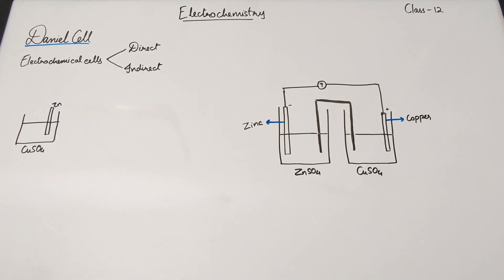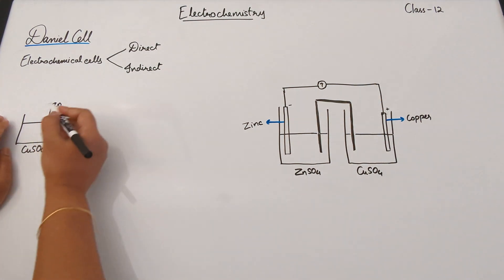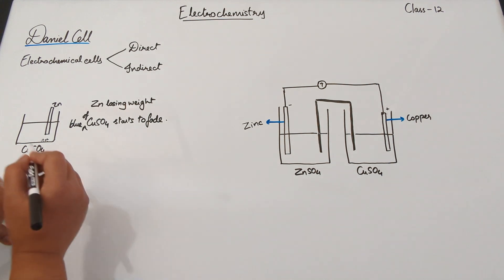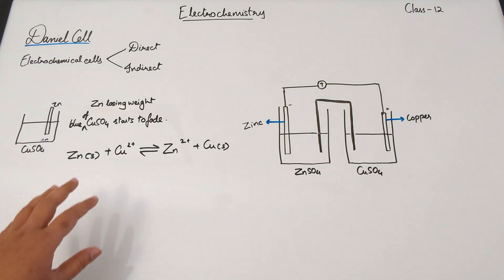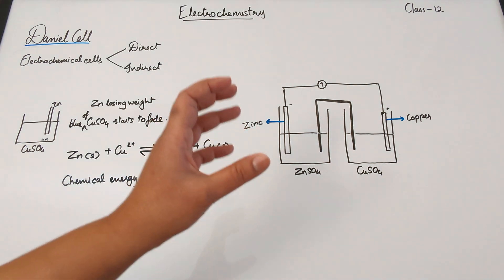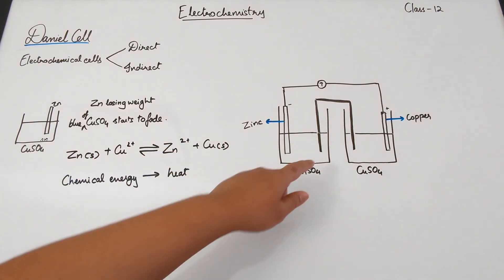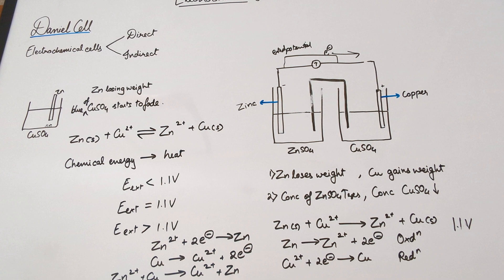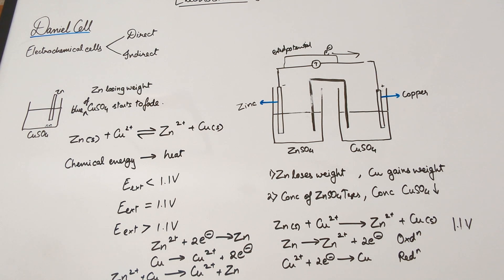Daniell Cell: Basics and Beyond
Hey folks, in this video, we're breaking down the Daniell cell – a cool example of a galvanic cell. First off, electrochemical cells come in two flavours: direct (where oxidation and reduction mingle in the same container) and indirect (where they keep their distance).

Now, why care about these indirect cells? They're the pros at turning chemical energy from spontaneous reactions into electric energy. The Daniell cell is the star here, with a zinc (Zn) anode hooked up to ZnSO4 as its electrolyte, and a copper (Cu) cathode paired with CuSO4. These halves chat through a salt bridge.

When the electrolyte concentration sits at 1 mol dm-3, the Daniell cell hits a smooth 1.1V in electric potential. Oh, and we're not done yet – the video also spills on what happens when we throw in an opposite potential. It's like taking a peek behind the curtain of the cell's reversible magic.

Questions? Hit me up in the comments. Let's unravel the Daniell cell mysteries together! Hope this breakdown keeps it chill for you!